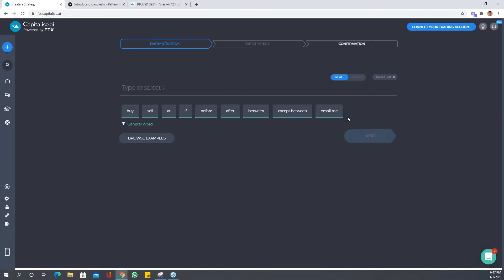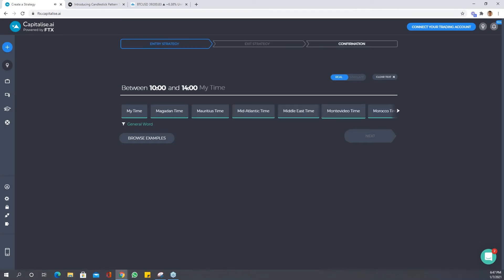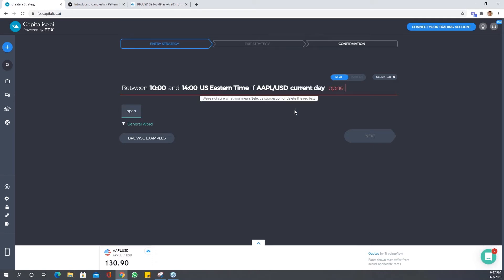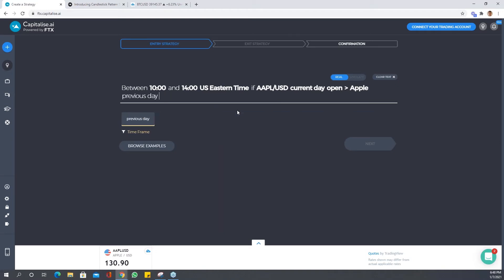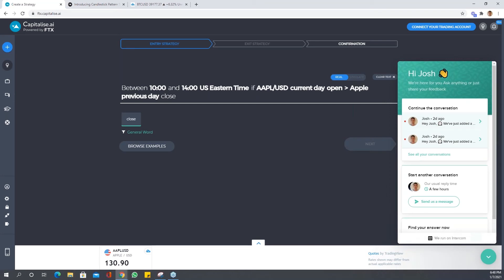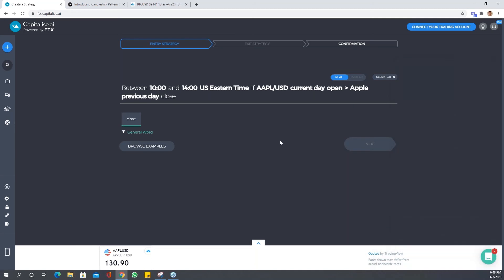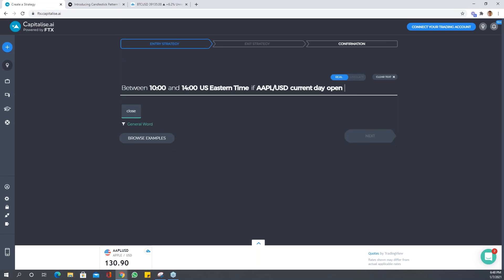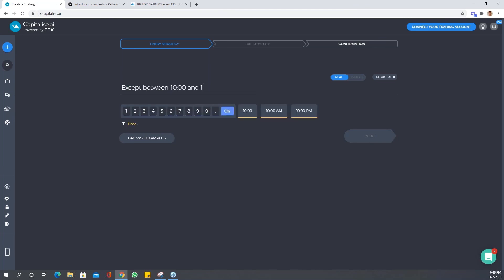Easily timing your automated trading strategy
How to use Capitalise.ai to create an automated trading strategy that will only trade at specific time frames. Watch this quick video bite from our webinar for ftx traders and learn how easy it is to monitor for the right moment to act, using a fast, intuitive and code-free natural language interface.

Plan like a human. Trade like a machine